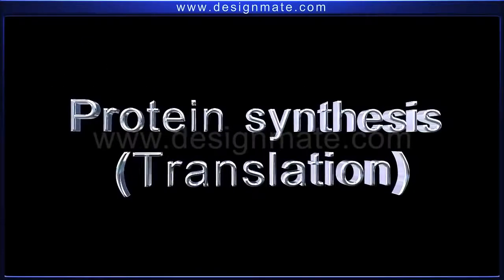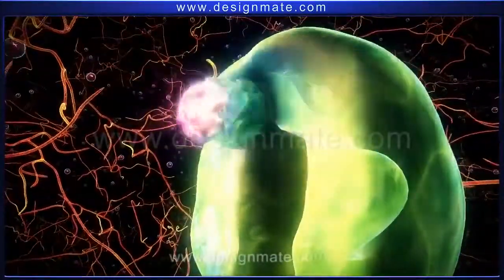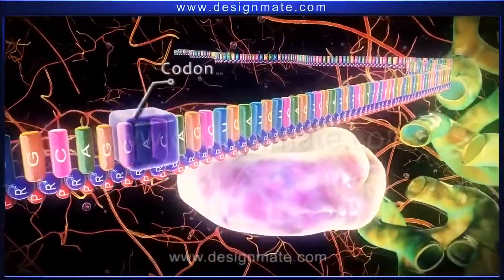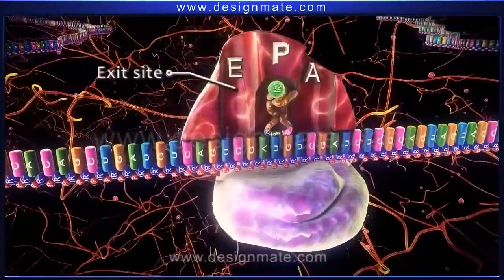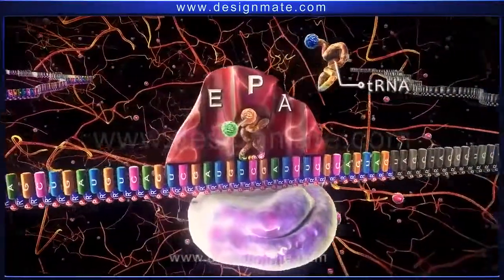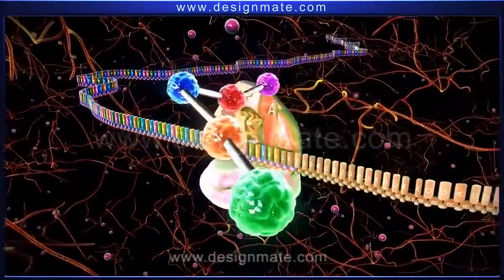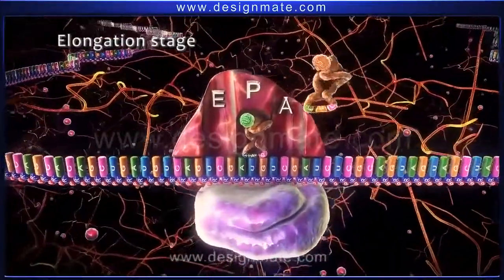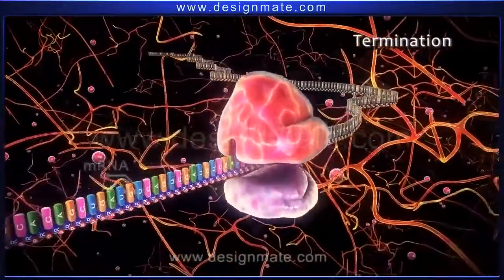Life Science - Protein synthesis (Translation)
All of this is going on inside every one of the hundred trillion cells in our body. (If anyone isn't knocked off their chair by the infinite wisdom of life, they should probably release the seat-belt buckle!)